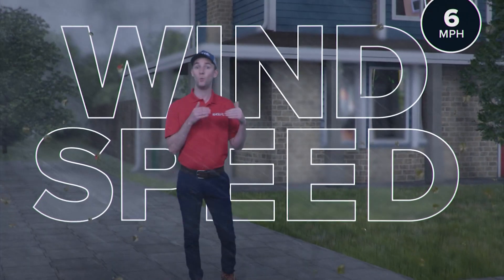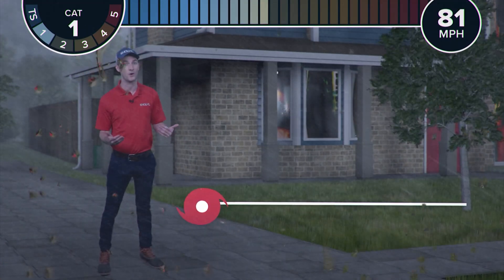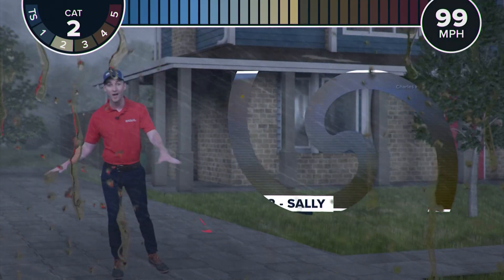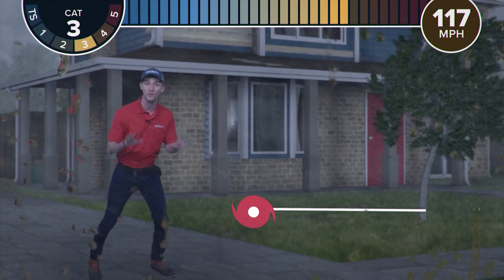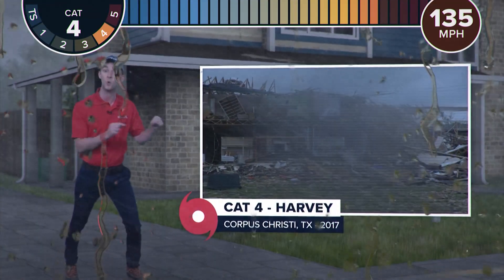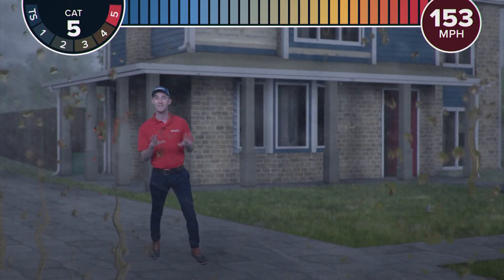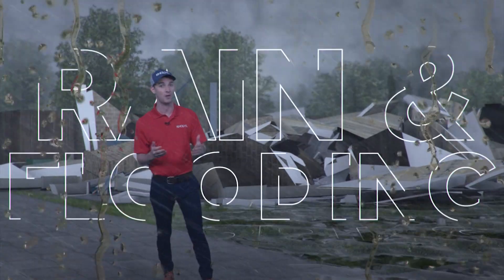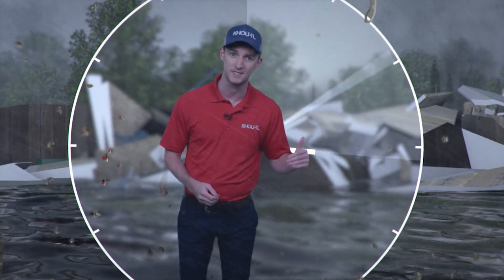Hurricane strength: The damage that different categories can do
Meteorologist Pat Cavlin breaks down the different hurricane categories and what damage they can do.